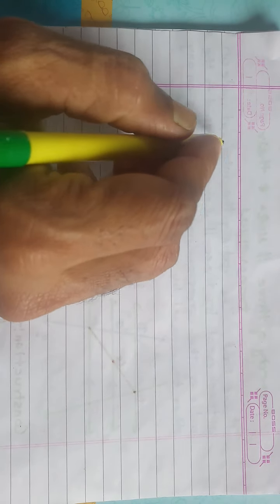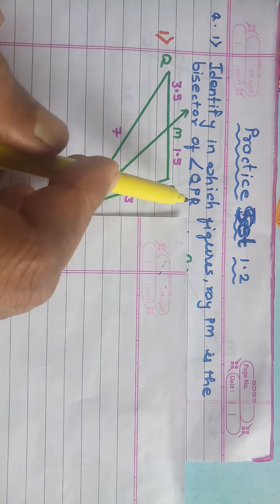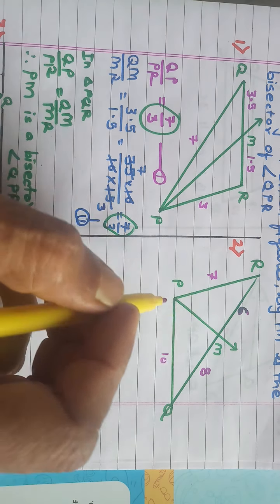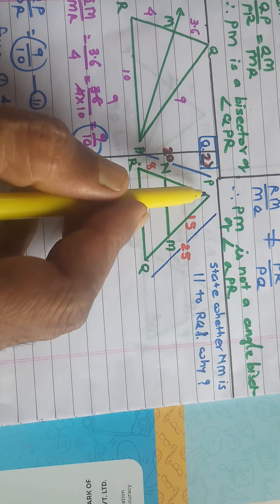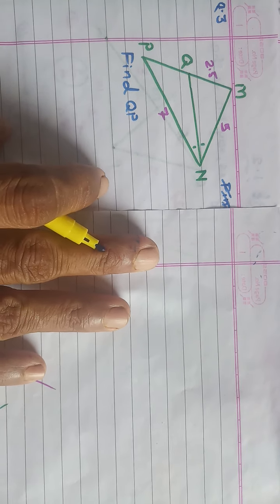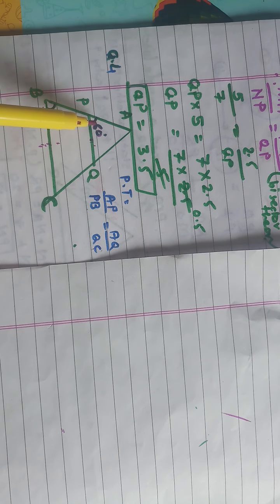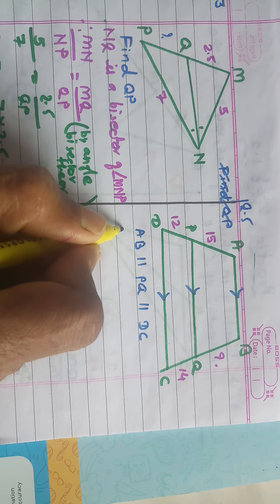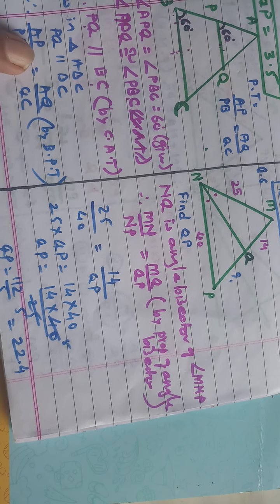std 10- practice set - 1.2